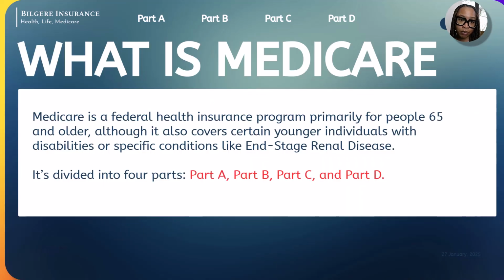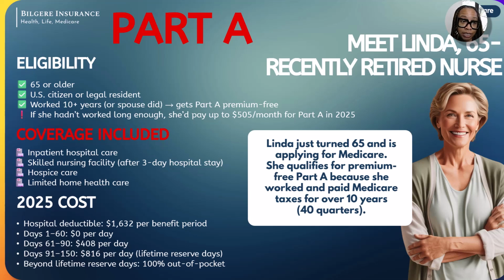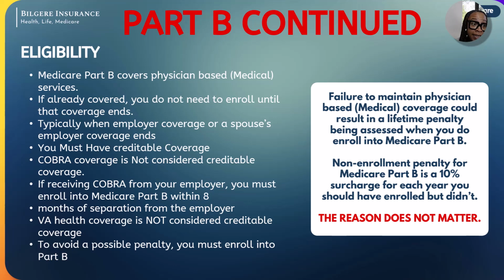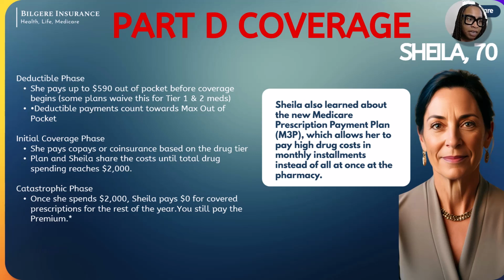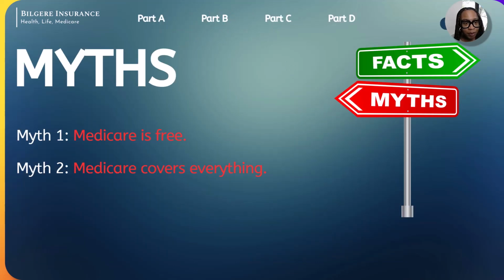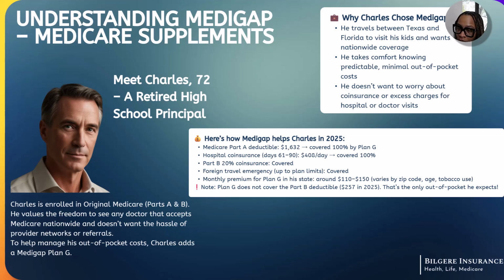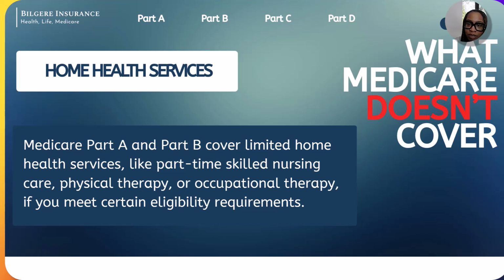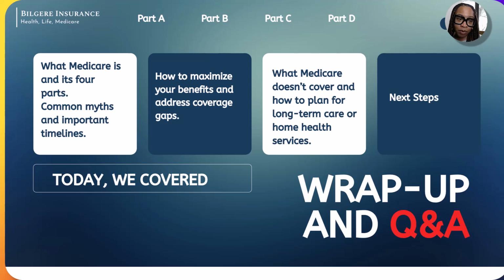Medicare 101 Practice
Call us!
Our Mission is to empower individuals and families with the knowledge and tools to navigate the complexities of Medicare and the healthcare system, ensuring they feel confident and secure in their decisions.